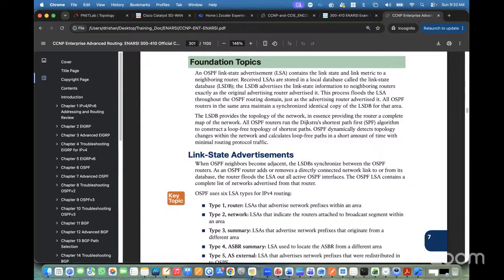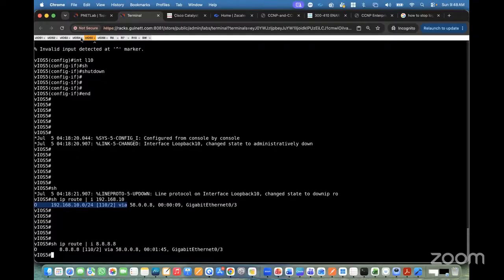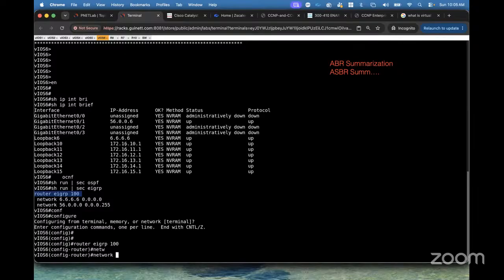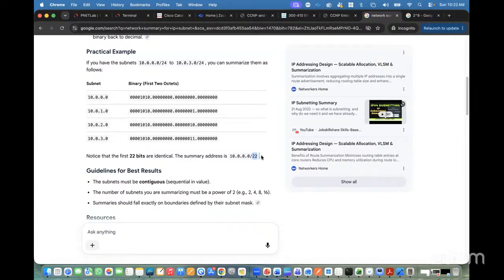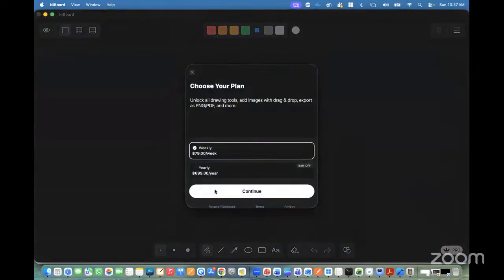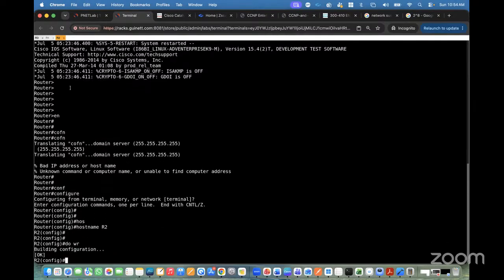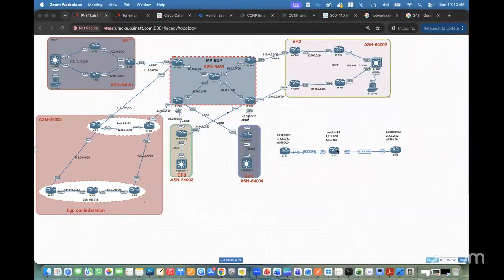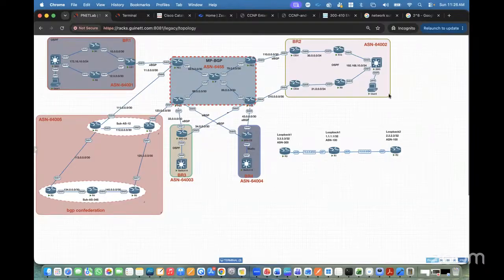CCNP ENARSI: OSPF Virtual Link, Summarization & BGP Explained, iBGP vs eBGP, BGP Attribute Conecpt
OSPF and BGP are the backbone of enterprise and service provider networks. In this comprehensive CCNP ENARSI Master Class by GuiNet Technologies, you'll gain a deep understanding of OSPF Virtual Links, Route Summarization, BGP architecture, iBGP vs eBGP, BGP configuration, Best Path Selection, and BGP Path Attributes with practical lab demonstrations and real-world scenarios. This session is designed for CCNP ENARSI learners, network engineers, and professionals preparing for enterprise networking roles and Cisco certification exams.

Whether you're preparing for CCNP ENARSI or designing enterprise routing infrastructures, mastering OSPF and BGP will help you troubleshoot complex routing issues and confidently handle real production networks.

What you'll learn:
OSPF Virtual Link concept and configuration
OSPF Route Summarization (ABR & ASBR)
Why and when Virtual Links are required
BGP architecture and working principles
Difference between iBGP and eBGP
Complete BGP neighbor configuration
BGP Path Attributes (Weight, Local Preference, AS Path, MED, Origin, Next-Hop, Community)
BGP Best Path Selection process
Enterprise routing design and troubleshooting best practices

Cisco Courses:
◆ CCNA 200-301
◆ CCNP Enterprise-ENCOR
◆ CCNP ENARSI
◆ CCIE IE

Firewall & Loadbalance Courses:
◆ FortiGate Firewall
◆ Cisco ASA Firewall
◆ Shopos Firewall

Cloud Courses:
◆ Azure
◆ AWS
◆ GCP